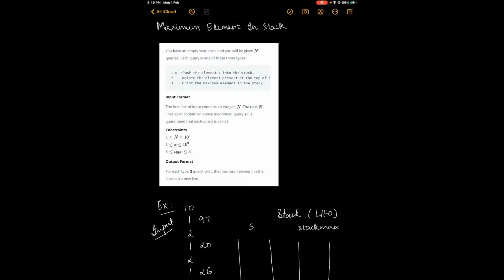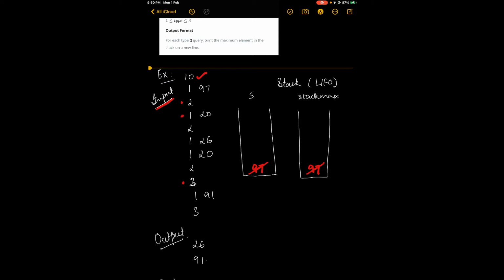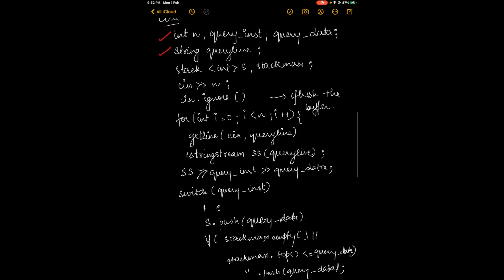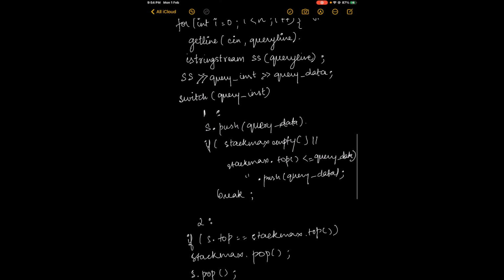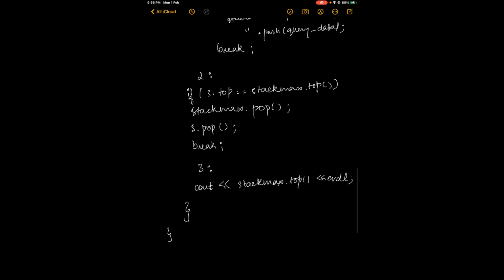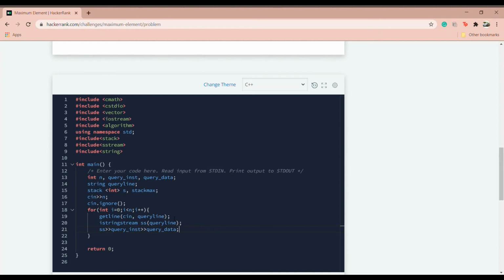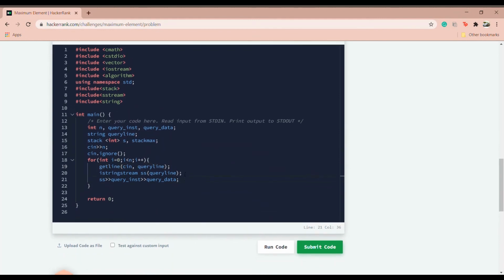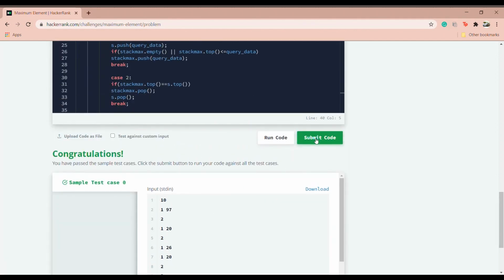Maximum element in Stack||Hackerrank||C++||Day 7